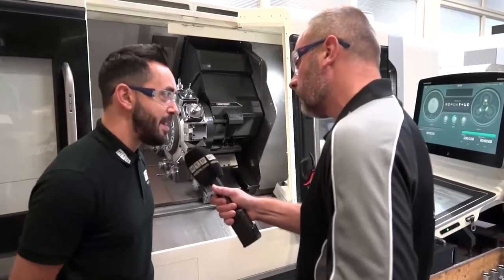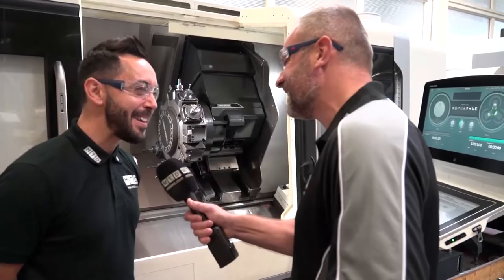MTDCNC discuss the DMG MORI NLX 2500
We visited Hi-Force Ltd in Daventry last month to find out about their relationship over many years with DMG MORI. One of the most popular machines in the DMG MORI range is the NLX 2500. Gio and Mark discuss one of two machines at Hi-Force and the benefits of the machines.